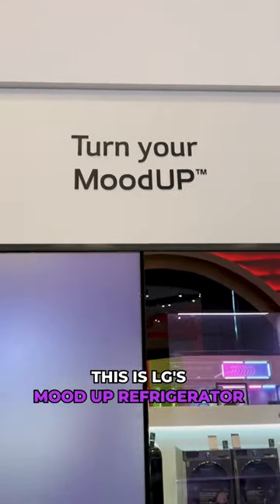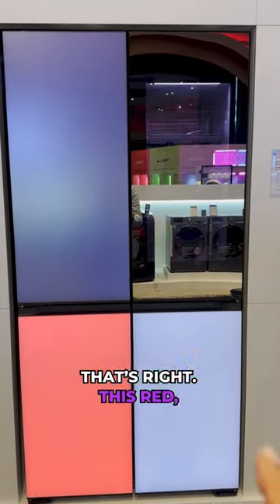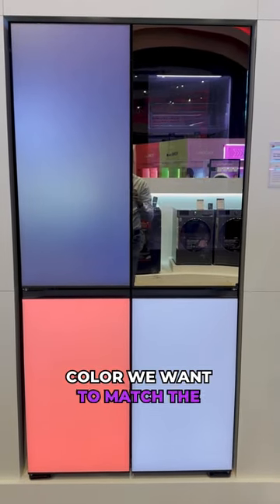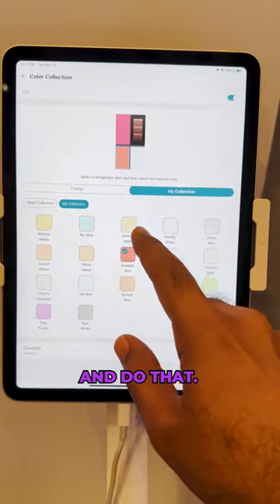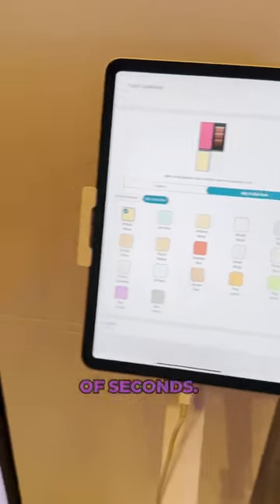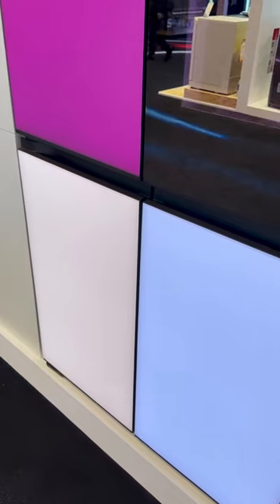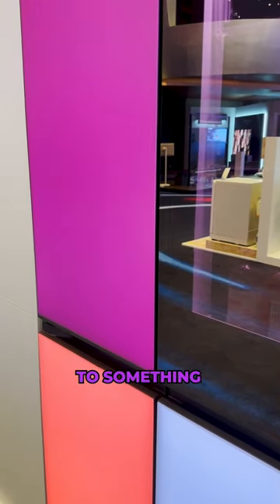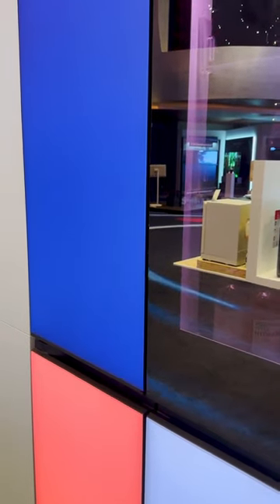A COLOUR changing FRIDGE? This is the LG Mood UP Refrigerator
Add a little extra personality to your kitchen with this one-of-a-kind fridge. This is LG's Mood Up refrigerator. With LED lighting, you can choose from an array of colors to match your kitchen - red, blue, yellow or any other color you desire.